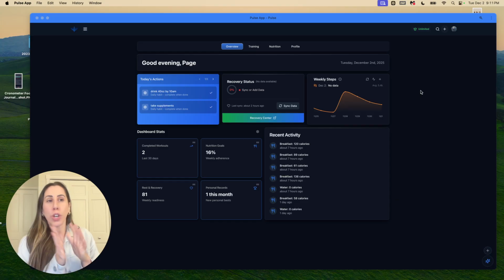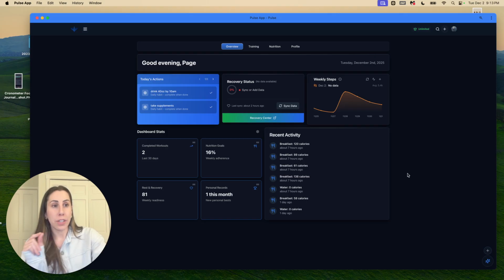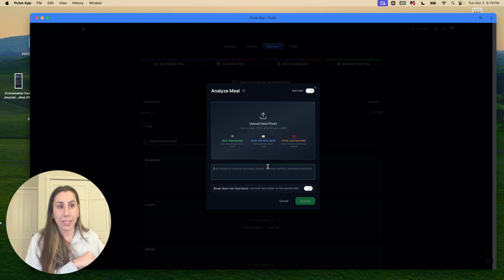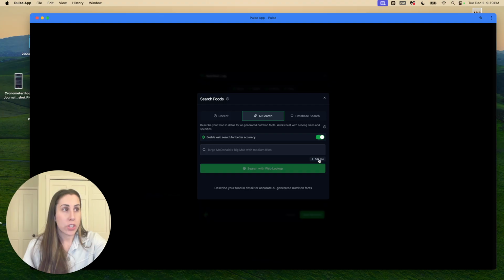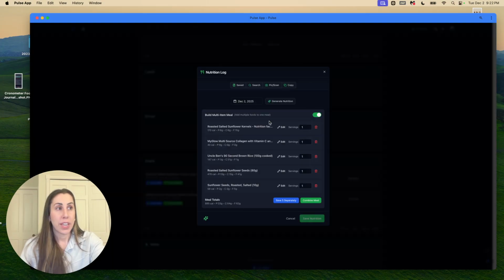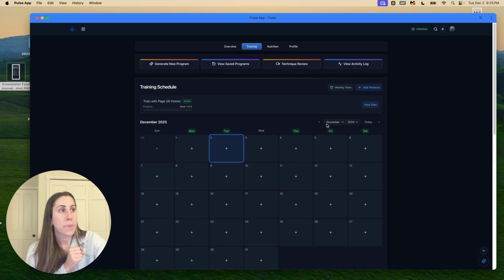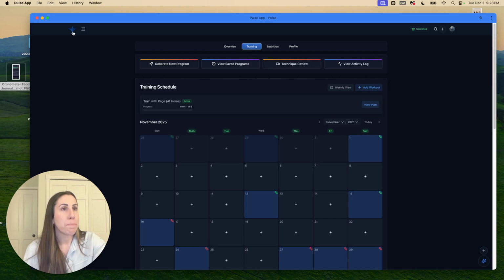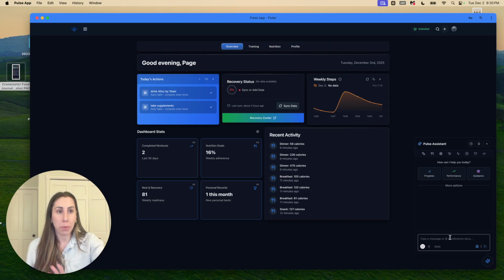Get Acquainted with Pulse with Page Thorla RD